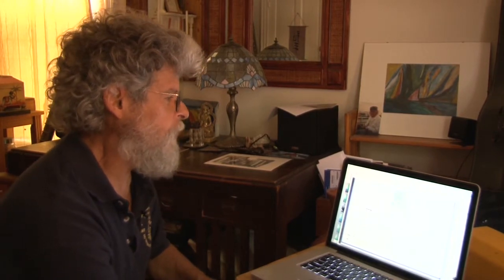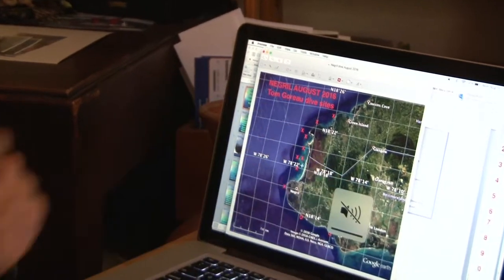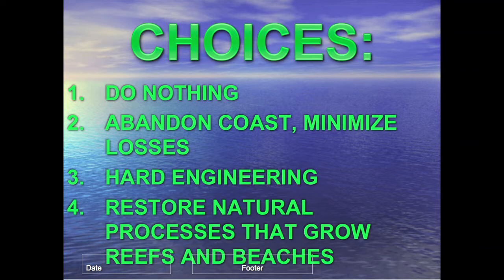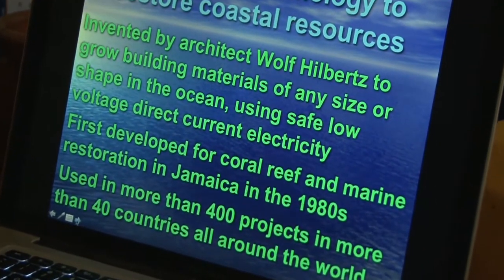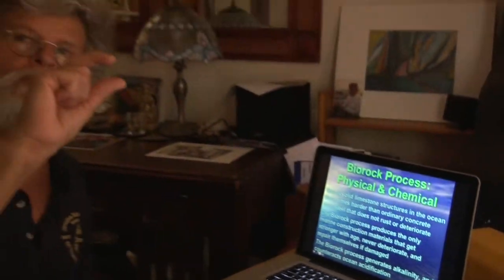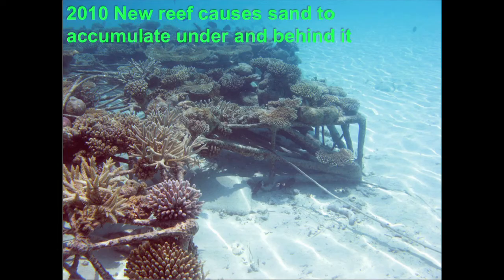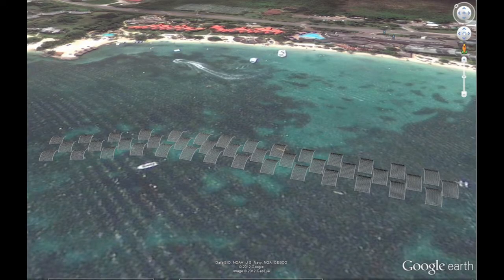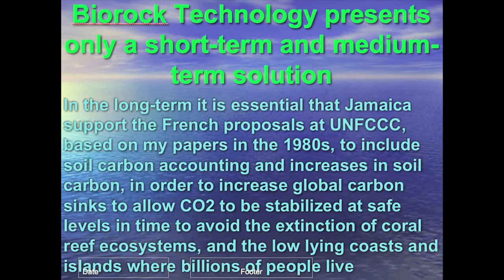Environmentally Sound Solutions for Beach erosion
Dr. Thomas Goreau made this presentation in Negril, Jamaica on August 2016 about reef and beach restoration.